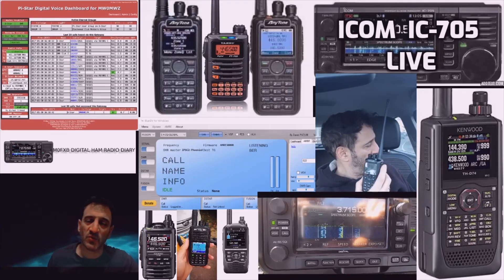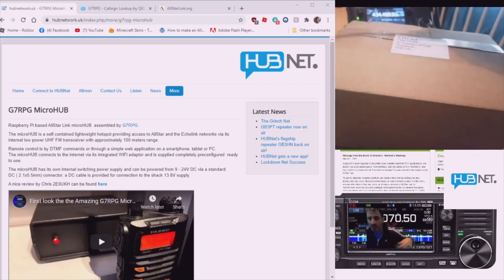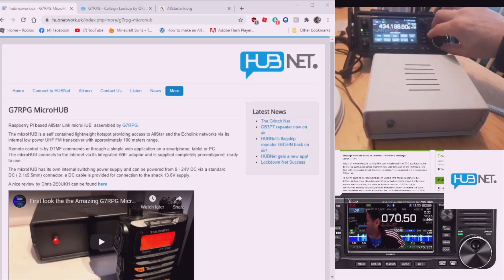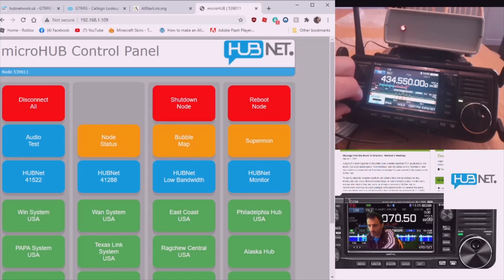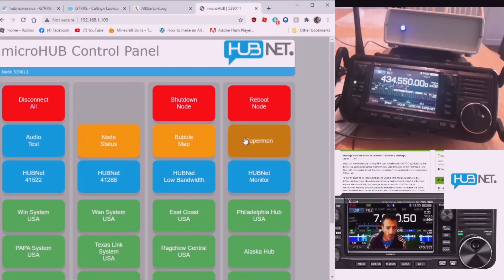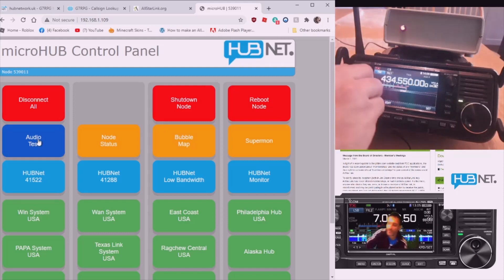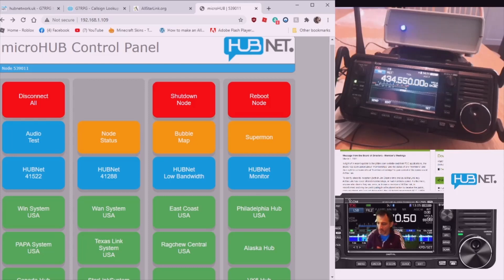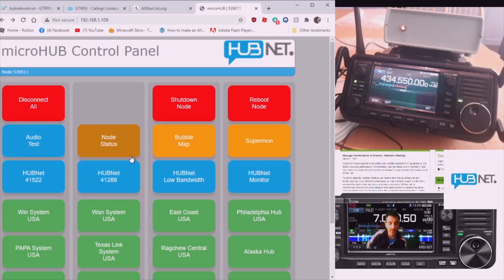ICOM IC-705 Allstar Micronode-Hubnet-SET UP -TEST